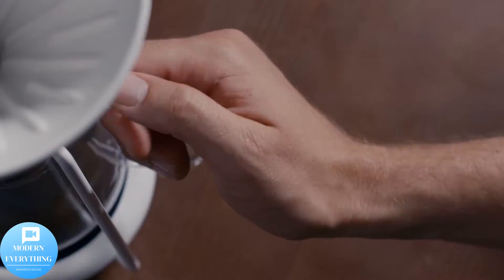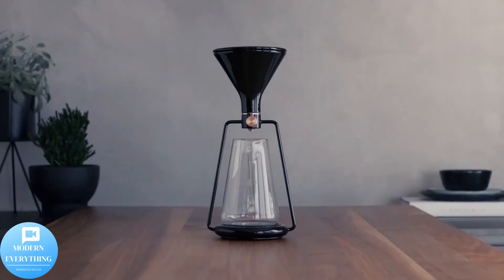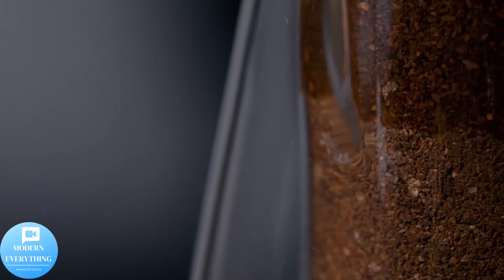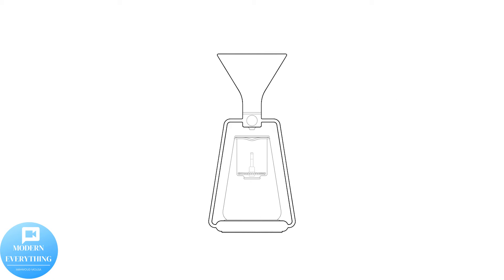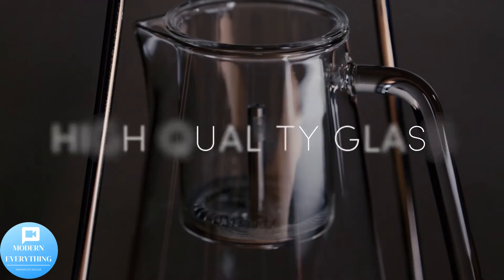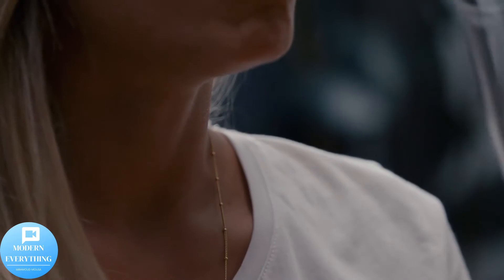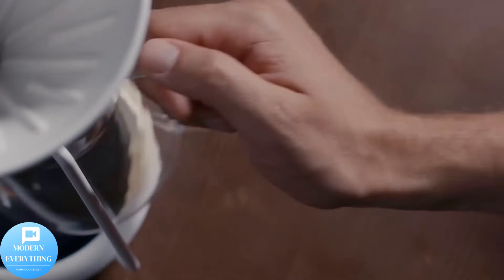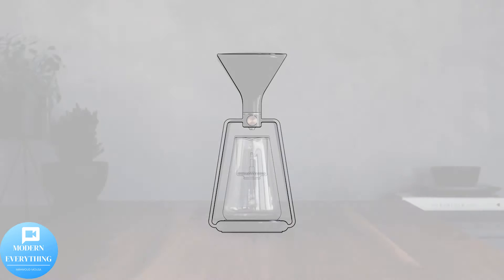GOAT STORY GINA Smart Coffee Brewing Instrument White